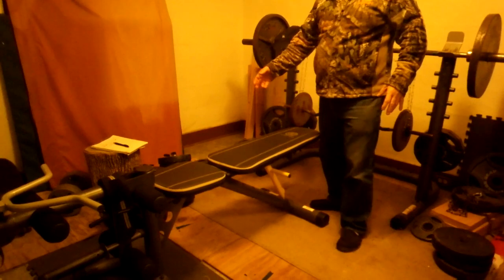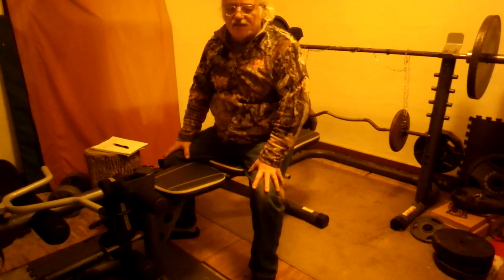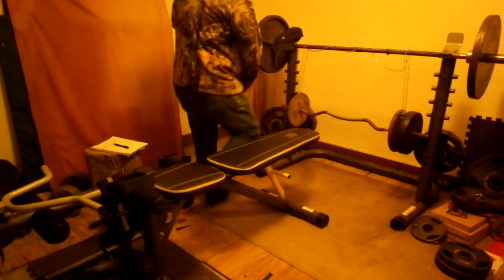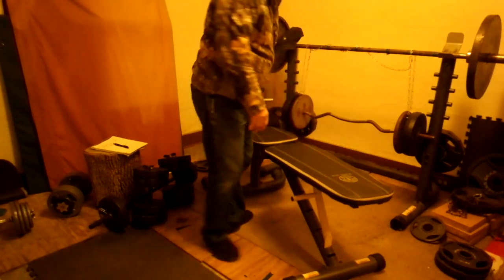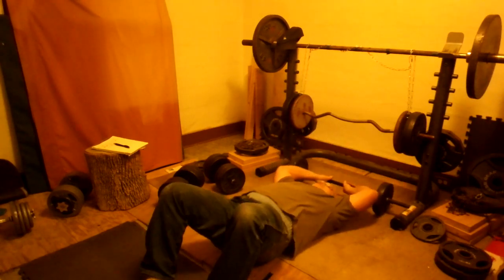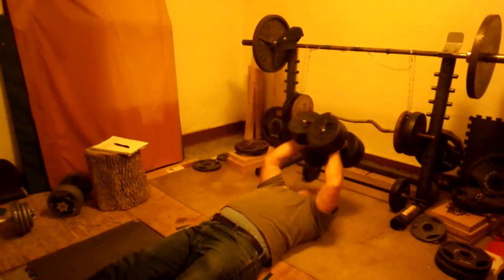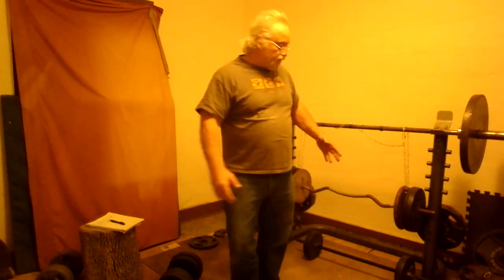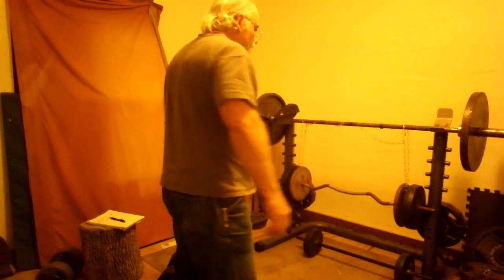Chest/Back/Lat Mass Builder, Good Old Pullovers ! 6 Home Gym Variations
Bent-arm Pullovers long forgotten but once very popular exercise is back.
I've shown multiple variations so no more excuses, Great for Home Gym too.
Great upper body compound exercise. Works abs too. Check out DIY suspended EZ bar pullover rig.
Thumbnail shows old school moon bench from the 50s/60s